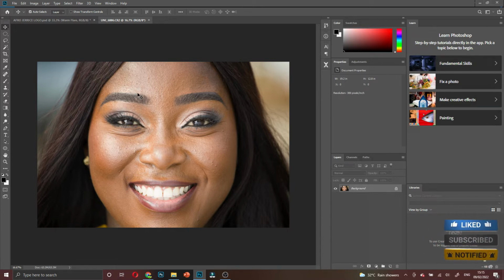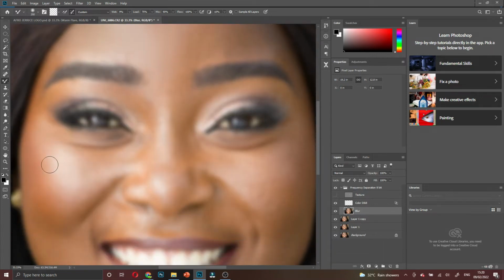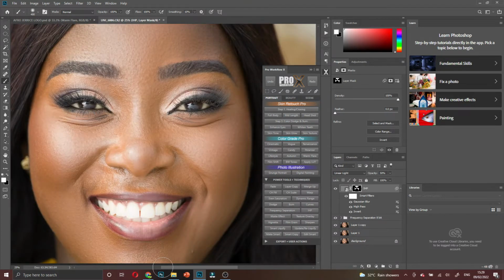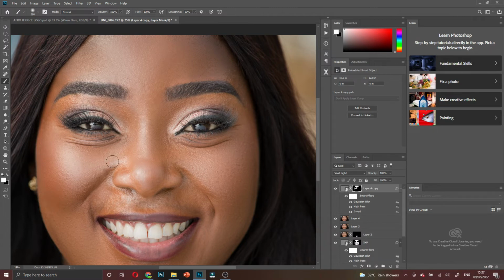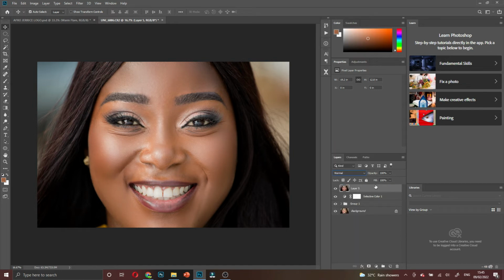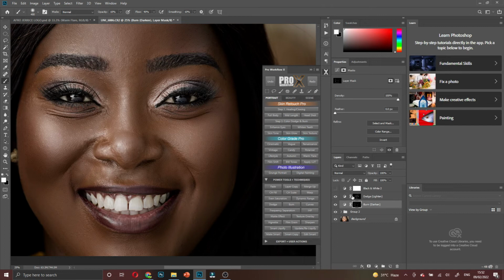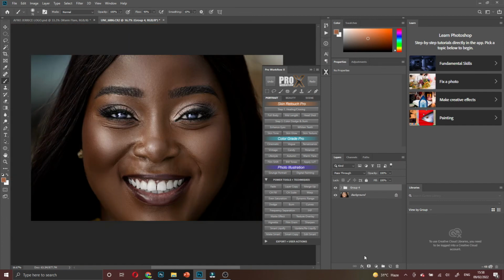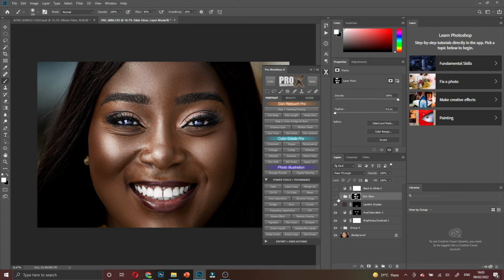High-End Skin Retouching Photoshop Tutorial Using Frequency Separation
Mixer Brush Tool Settings For Skin Retouching In Photoshop | Frequency Separation Tutorial In this Photoshop Tutorial.